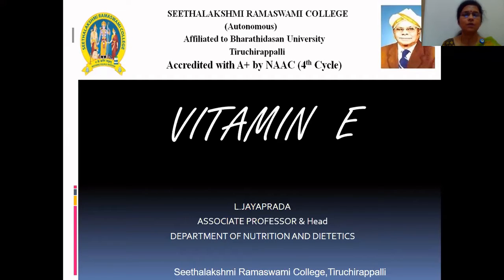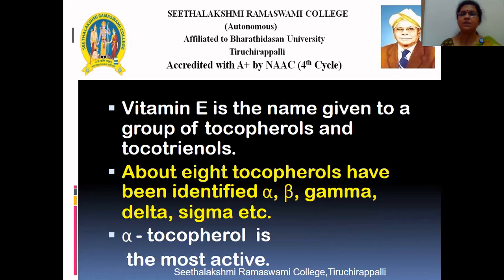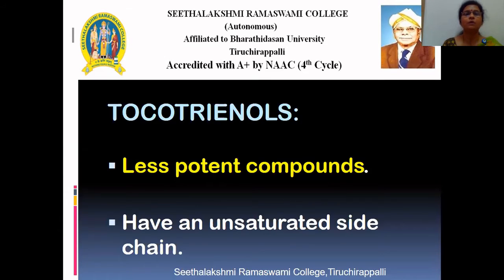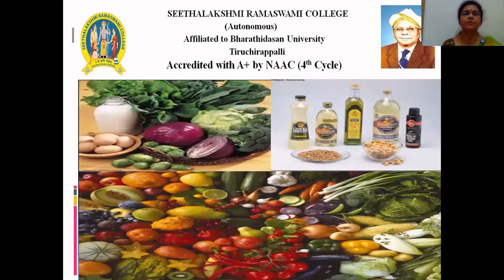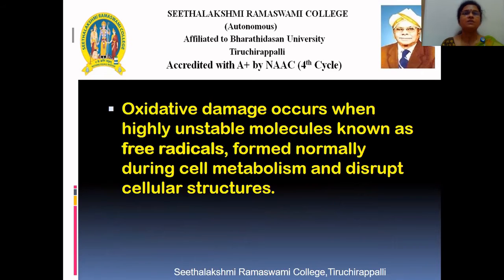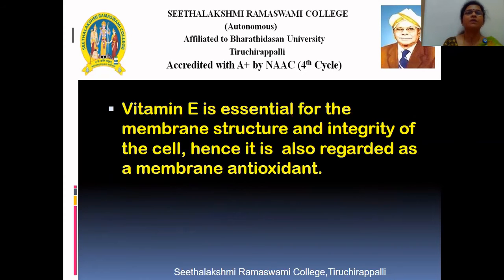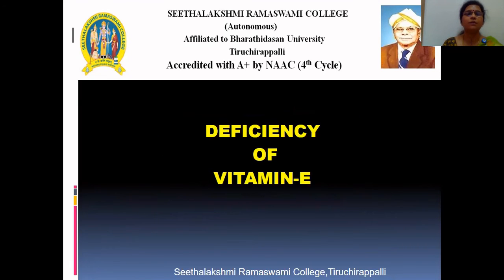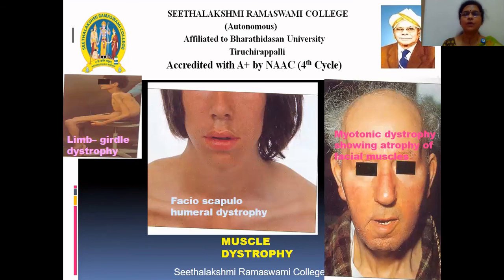ROLE OF VITAMIN E – Dr.L.Jayaprada - Dept. of Nutrition & Dietetics